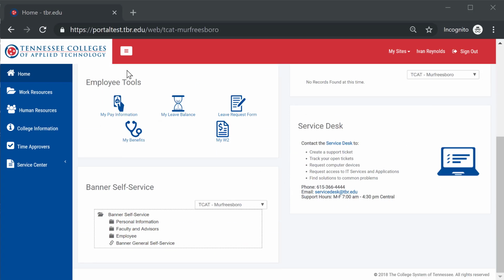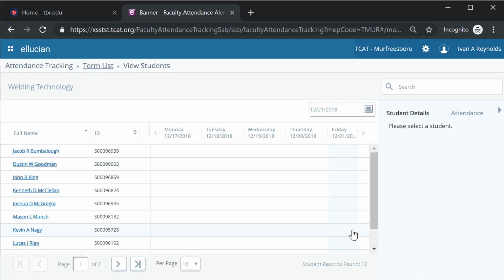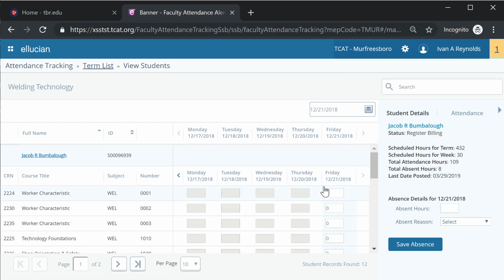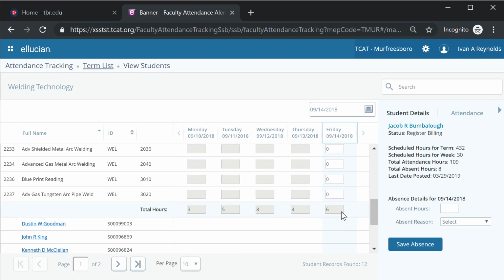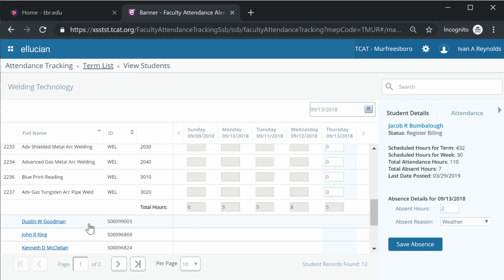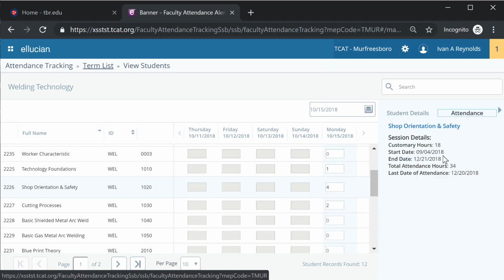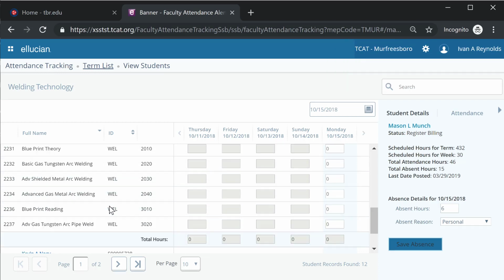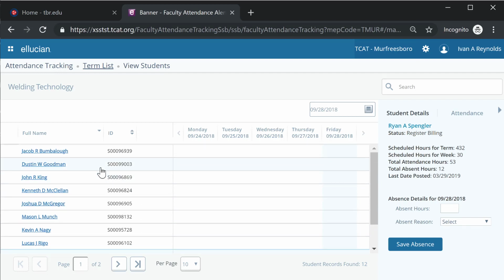Faculty Attendance Tracking Final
This video will provide basic training on entering attendance for TCAT faculty.